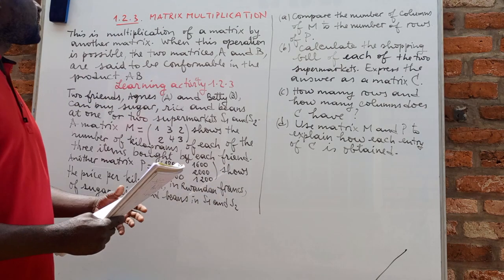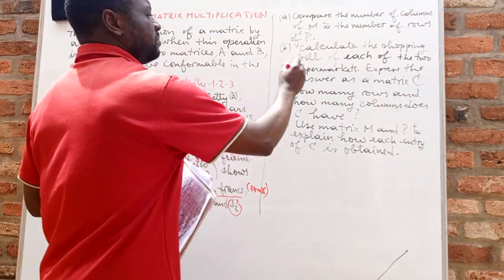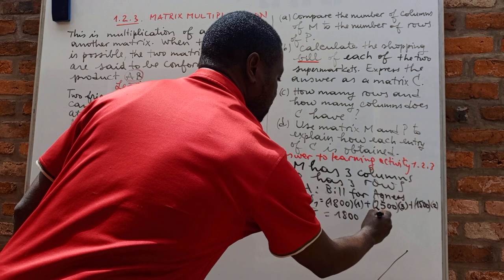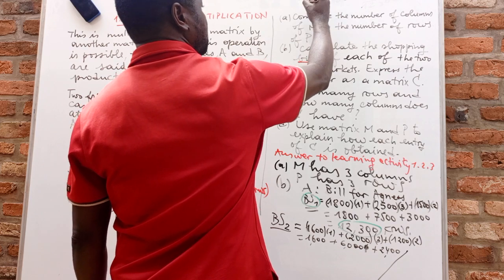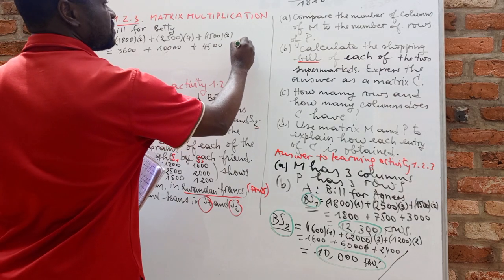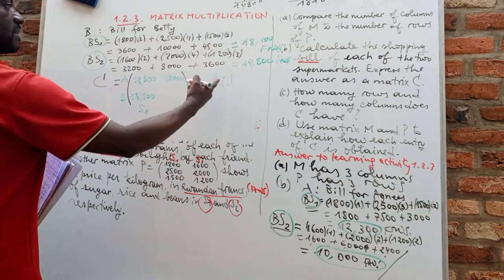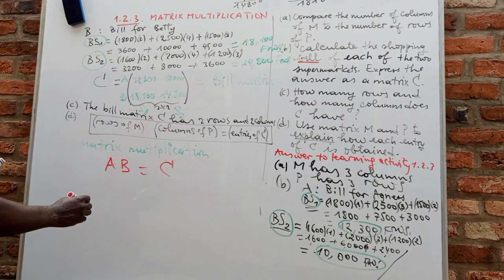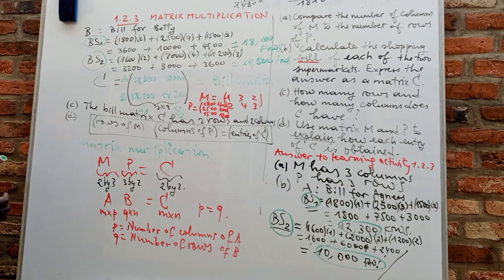video 9: maths for S5 ACC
this video is about introducing matrix multiplication operation